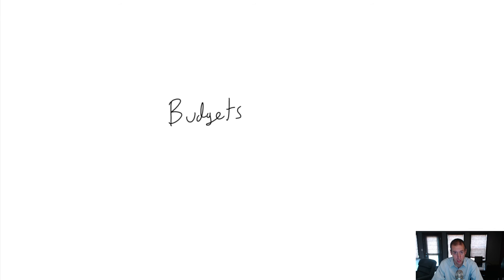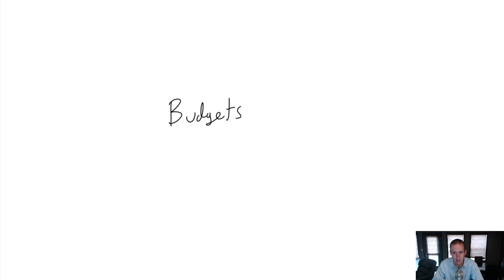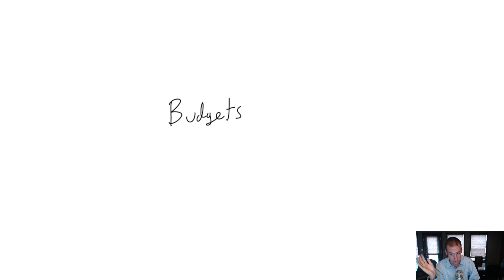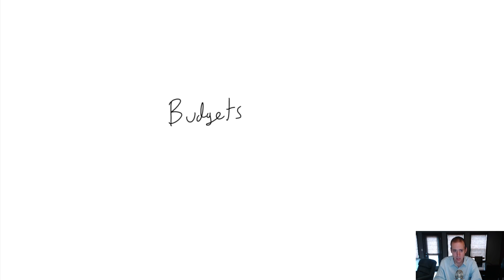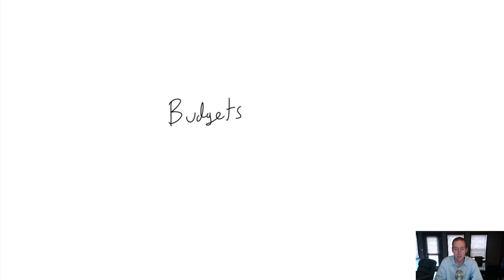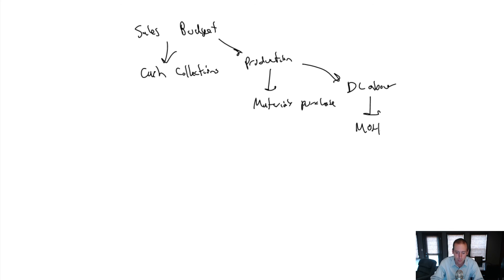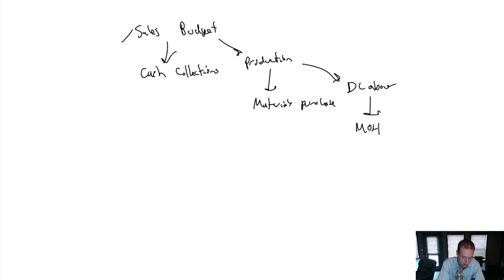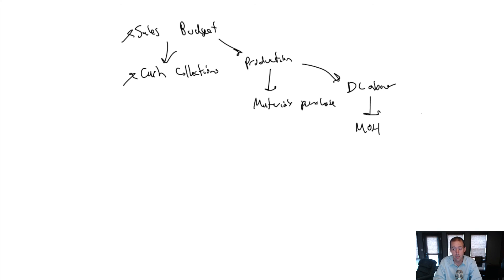MA Module 8, Video 1, Budgets